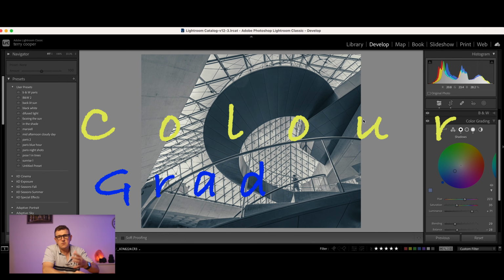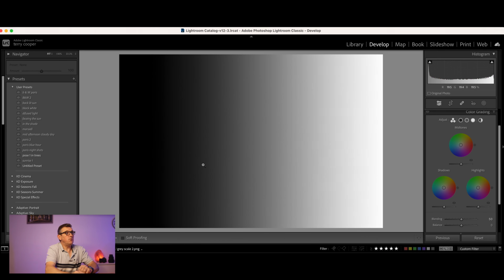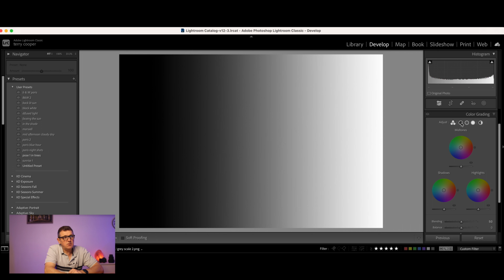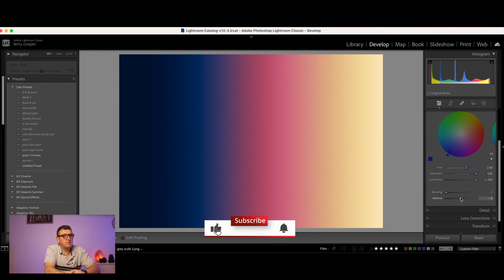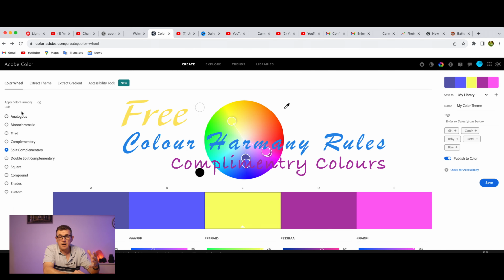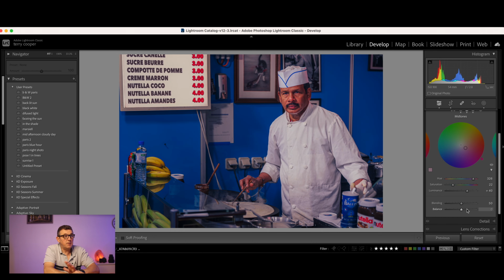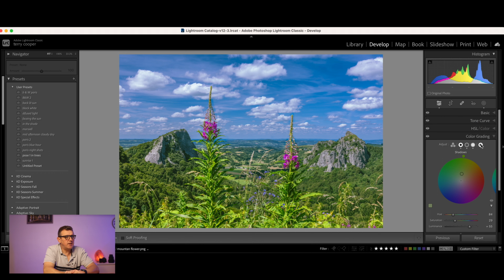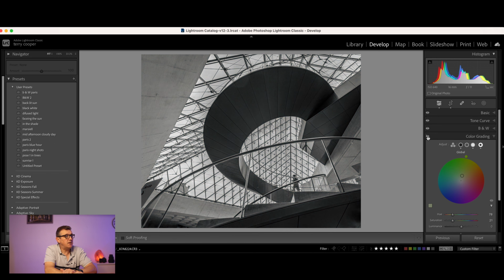Mastering Colour Grading: Essential Tips and Techniques for LRC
If you're looking to master color grading techniques in Adobe Lightroom, then you need to check out this guide! In this guide, we'll teach you everything you need to know about color grading in Lightroom.

By the end of this guide, you'll be able to master color grading in Lightroom and take your photography to the next level!
we will delve into the fascinating world of color grading and equip you with the essential skills to enhance your photos visual appeal.
Whether your photos call for vibrant and energetic tones or a moody and atmospheric ambiance, you will learn how to manipulate colors effectively to achieve your desired style.
So grab your favorite beverage, buckle up, and prepare to embark on an enlightening journey into the realm of color grading. Join us now and unlock the secrets to mastering color grading techniques that will elevate your Photos to the next level! Happy coloring!

Gobe 77mm UV + Circular Polarising (CPL) Lens Filter Kit (3Peak)

K&F Concept X PRO Square Filter Holder System Kit

K&F Concept 94 Inch Camera Tripods 4 Section Ultra High Aluminum Professional Detachable Monopod Tripod with 360 Degree Ball Head Quick Release Plate

Z Tripod Head, Easiest Lock System, 8.8lbs Payload, Multiway Flexible Camera Tripod, Minimal Form Factor

Gear in my camera bag
Canon eos r
Canon eos r3
Canon f2 28 to 70mm lens
Canon f2.8 70 to 200 lens
Canon f1.8 35 mm.
Canon f1.8 16mm
Gobe filter
insta 360 x3
hero gopro 10
dji mavi 3 classic
jobey gorila pod
Gobe 77mm UV + Circular Polarizing (CPL) Lens Filter Kit (3Peak)